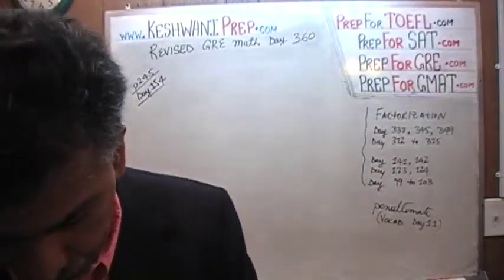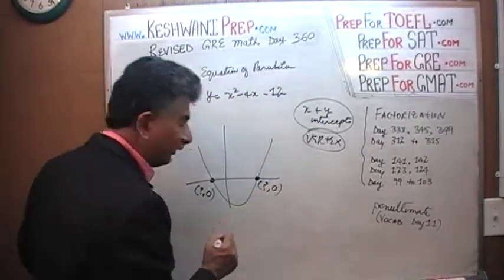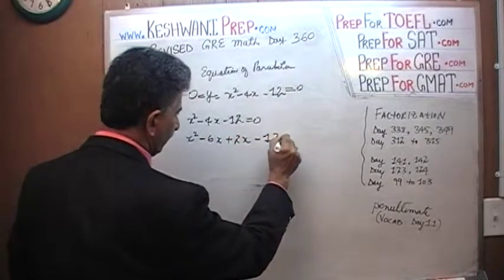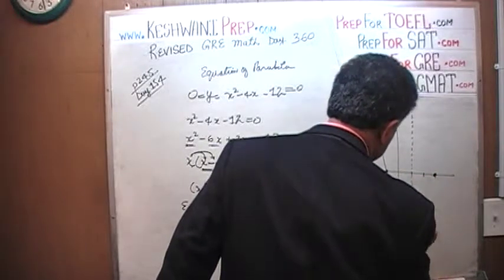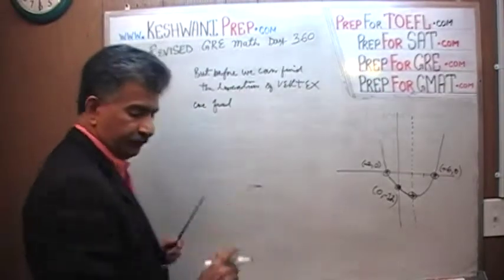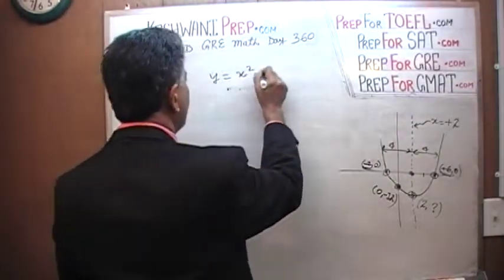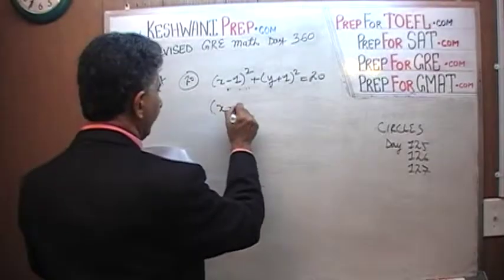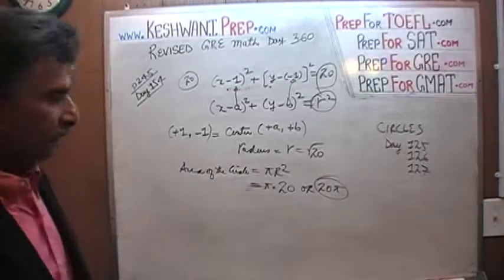Revised GRE Math Day 360, p245 - Parabola Factorization - Prep Tutor via Skype GRE, GMAT, SAT, ACT